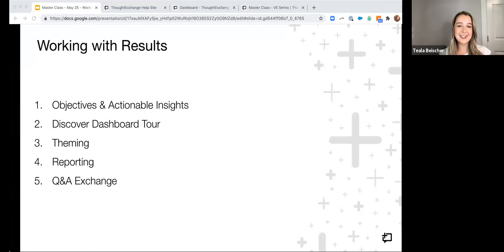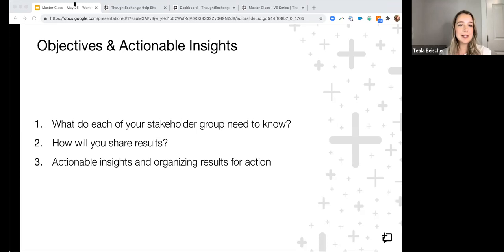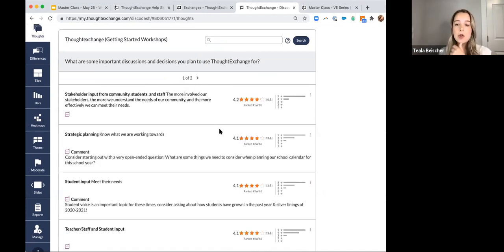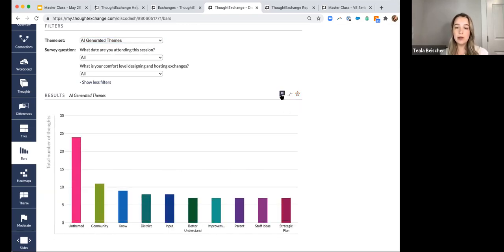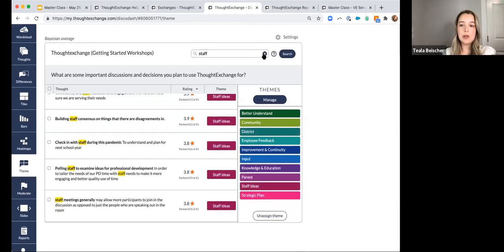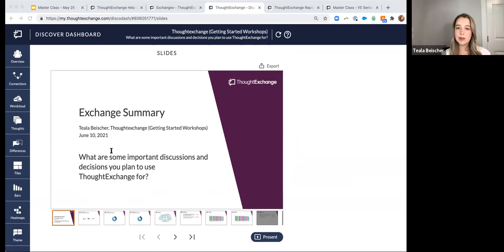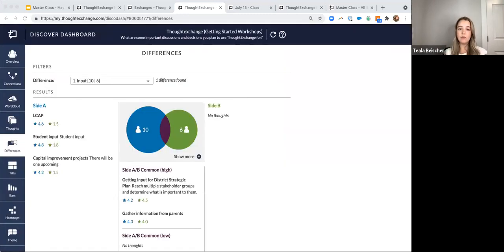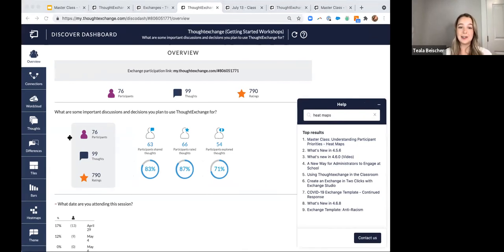Working with Results 101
"Theming & Creating Summary Reports"

So you’re ready to use ThoughtExchange, but aren’t sure where to start? We’ve got your back!

In this session, we’ll go over the tools available in your Discover Dashboard, with a focus on basic theming strategy and creating customized summary reports to share the results with your participants. You’ll come away assured in your exchange skills and ready to launch.